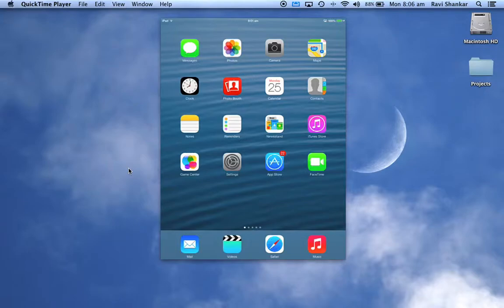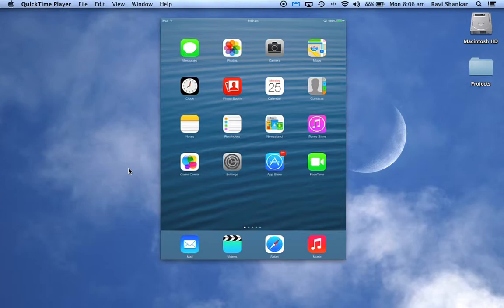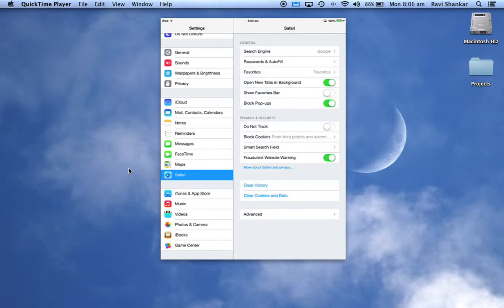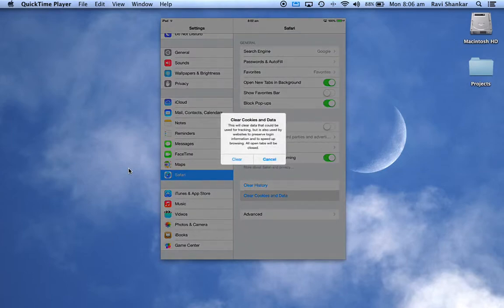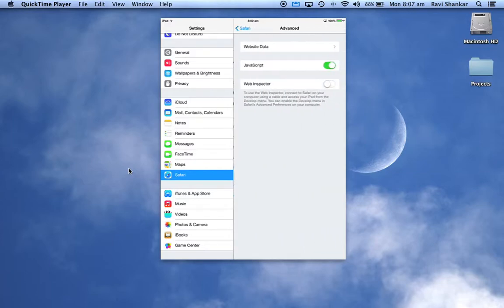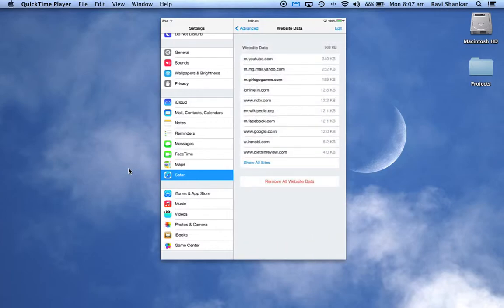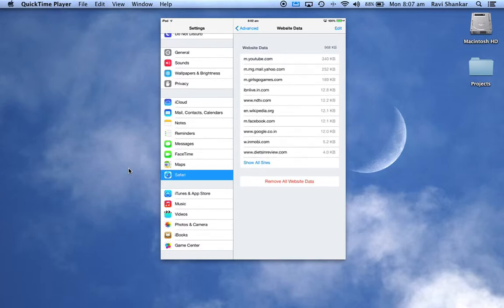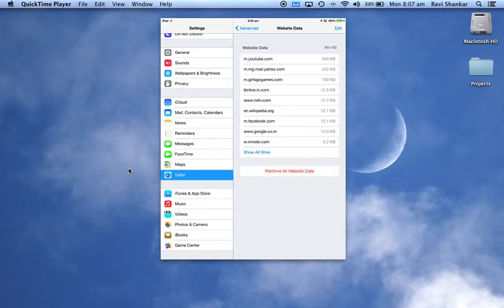Remove data from specific websites on iPad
This video tutorial explain the steps for delete cookies or website data from specific websites in iOS 7 for iPad